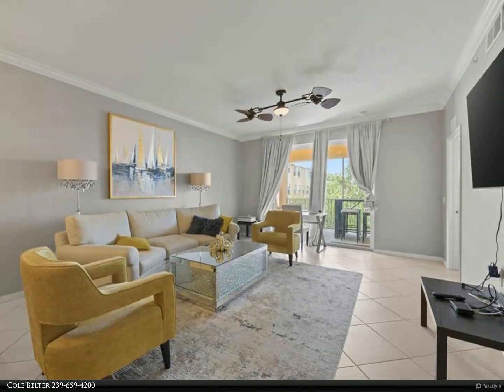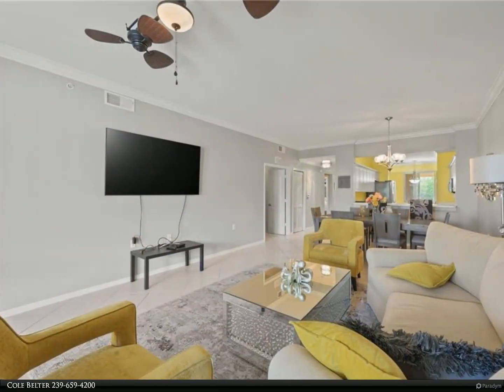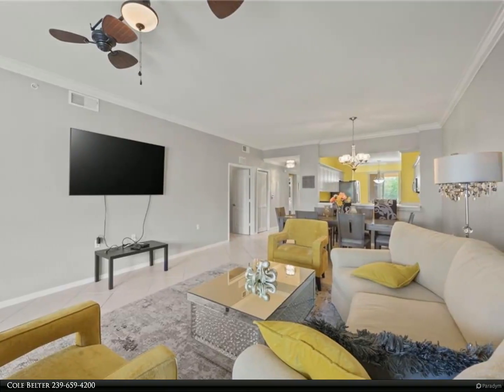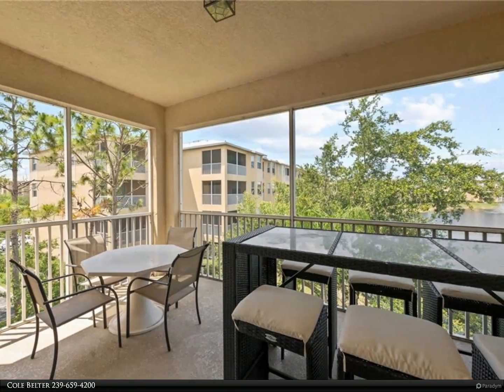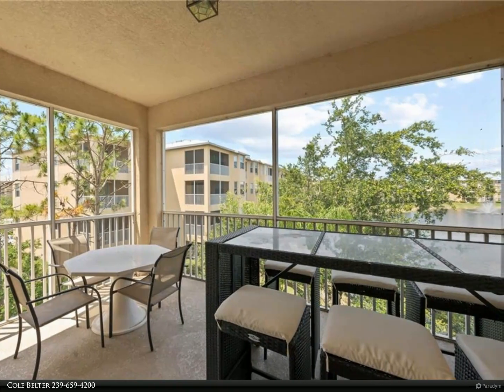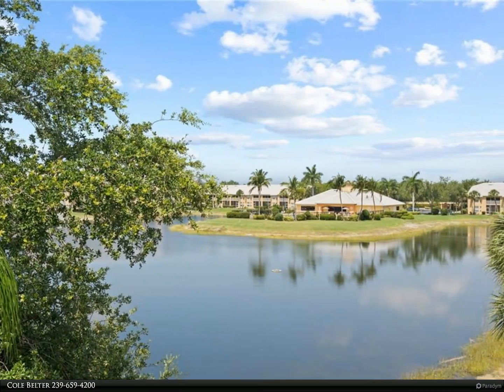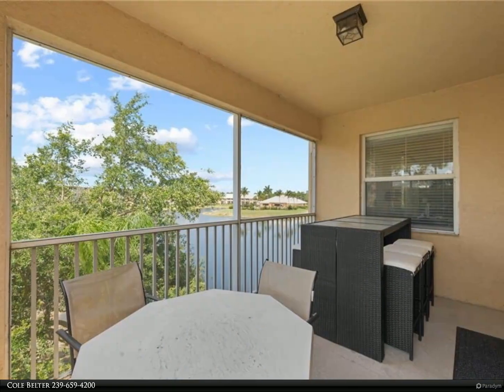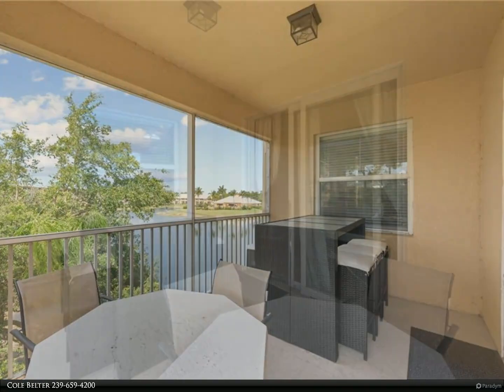Berkshire Hathaway HomeServices Florida Realty - 8570 Kingbird LOOP 532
Enjoy maintenance free living in this lovely 2 bed, 2 bath condo. Placed in gated Osprey Cove community, this must see condo has been extremely well maintained & leaves room for endless possibilities. The community also offers full upscale amenities like pool, spa, fitness center, and covered parking, Enter inside with high ceilings & immediately admire the open main living area with seamless entertainment to the living room, & kitchen. This U-shaped kitchen comes fully equipped with all appliances, ample cabinetry, and beautiful countertops. The master suite features plush carpeting, neutral interior, a walk in closet, & an en-suite full bath with a walk-in shower. The second bedroom is equally spacious and the guest bathroom is also home to the laundry area. Other features include additional storage, car port, & parking for guests.

2 full bath

Cole Belter
Berkshire Hathaway HomeServices Florida Realty